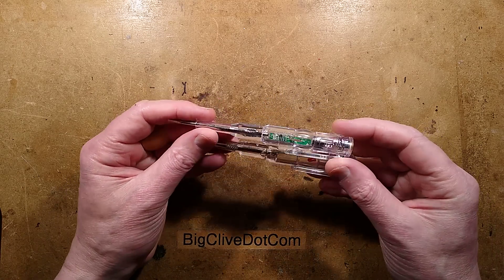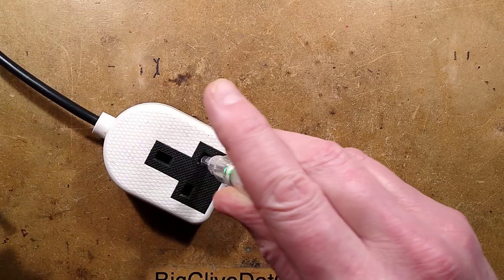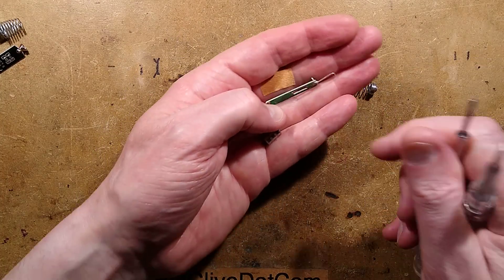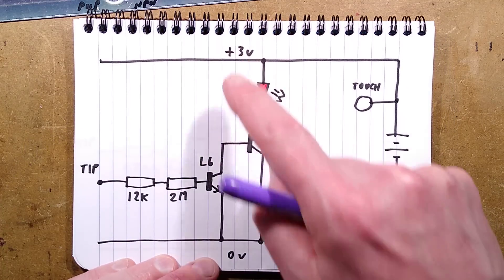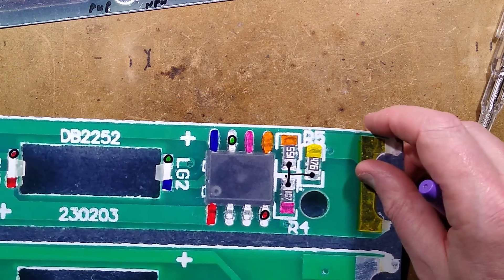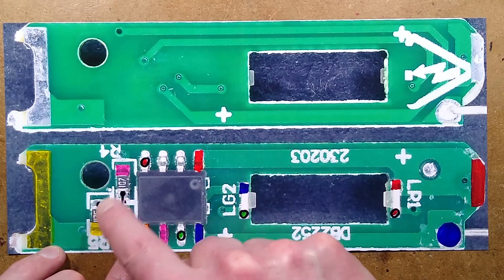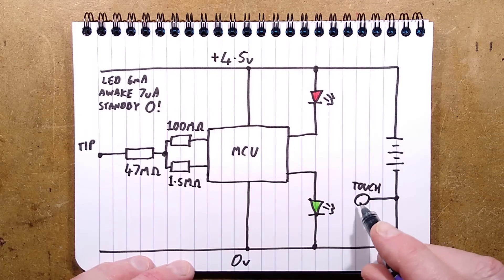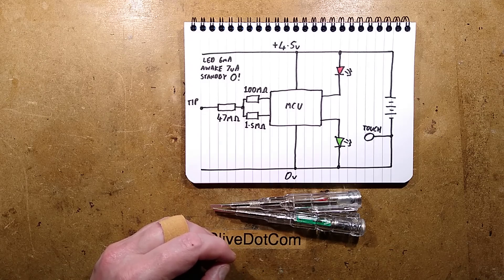Test screwdriver with microcontroller!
This is NOT the product I was expecting.   The functionality is probably the same, but the circuitry is very different, and it seems ridiculous that a microcontroller could be used in this application.  Especially when you see how they detect the voltage thresholds.

I get the impression from the ludicrous 100Mohm resistor that the circuit is just using a simple threshold system where an internal weak pull-up is used on a digital input so that a test voltage of two distinct thresholds will be detected for continuity and high voltage.

It's quite odd that one LED goes to positive and one to negative.  But there are lots of oddities about the design, which could easily have been implemented on a single sided PCB.

Quiescent current is spectacularly low, so the cell stack should last a reasonable amount of time.
Although the standby current of 7uA drops to near zero after about 9 seconds when the chip goes to sleep, it was notable that a noisy electrical load in the vicinity kept it awake and drawing about 20uA.

The microcontroller seems to waken and check the inputs briefly in standby, as tapping the end of the driver is not initially detected until it coincides with a wake-up and the microcontroller goes into sense mode.